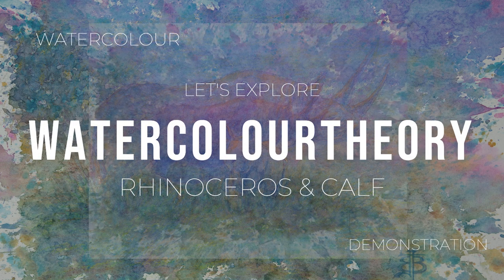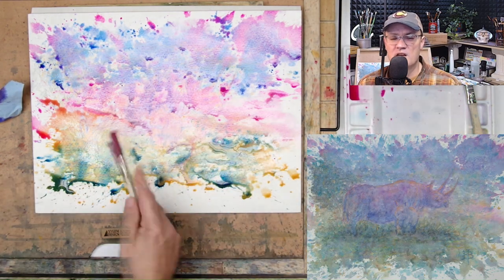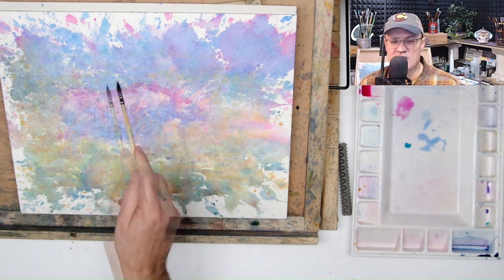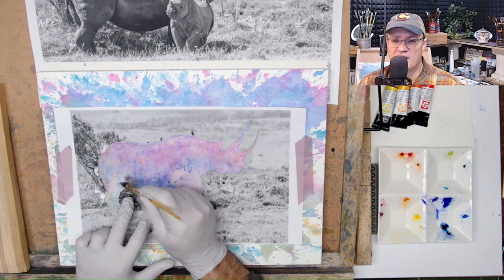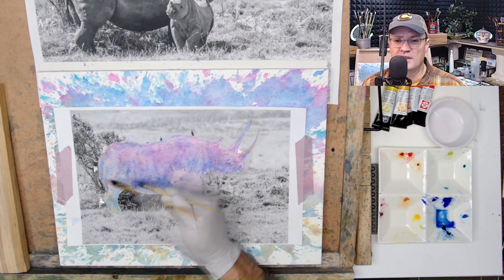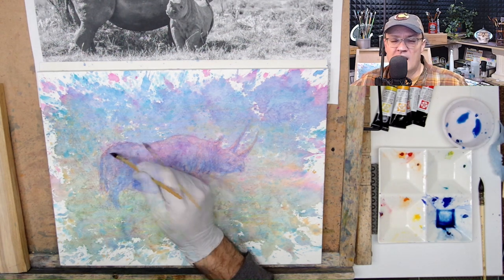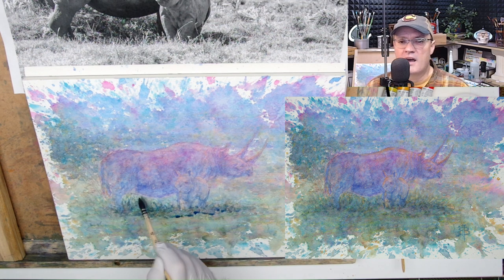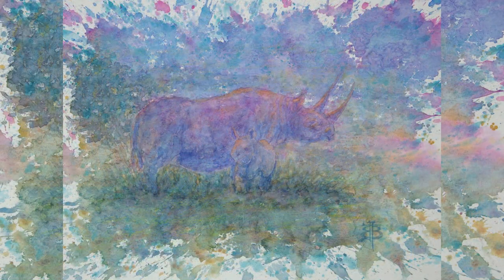Simple trick to paint Fat Unicorns.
In this video I show how to bring the subjects out of the "fog"

NYC 12x16 CP

Watercolour Philosophy.

“Much Dogma, in Watercolour there is.” - Yoda

“You put water into a bottle and it becomes the bottle. You put it in a teapot, it becomes the teapot. Now, water can flow or it can crash. Be water, my friend.” - Bruce Lee

“There's a force in the universe that makes things happen. And all you have to do is get in touch with it, stop thinking, let things happen, and be the ball.” -Ty Webb  Caddyshack

Definitions from Oxford Languages

con·duit
/ˈkänˌdo͞oət/  noun
1.
a channel for conveying water or other fluid.

2.
(from the Scottish, EweKhanDewit!)

Conduit can also be used in a figurative sense to refer to someone or something that conveys goods, information, or ideas. We are the conduit, water and pigment work through us (or us through them).

Am I the conduit, or is watercolour the conduit - We are the conduit.

Watercolour is to painting, as jazz is to music. We are not conductors, we are members of the ensemble. It is our job to assemble the best ensemble for the visual concerto that we desire to take part in, recognizing each pigment for its unique qualities.  Colours can be referred to as notes, certain notes are more suitable than others or if we think of colour notes through various  instruments, listening to a song on a harmonica or kazoo is much different than a piano or violin concerto. (Or the agony of 12 kids playing their recorders)

Paper, paper is the playground for your pigments to play, some are smooth some are rough these qualities will help create the effects you desire or don't desire. Paper on blocks will buckle when totally wet, stretched paper will buckle and taped paper will buckle, this is the nature of watercolor paper. If you don't want buckling try painting on synthetic paper, it has its own challenges. Learn the behaviors of watercolor paper, learn to work with the buckling or do smaller washes that don't cause buckling.  Embrace the qualities and natures of your medium rather than cursing them.

Paint, each pigment has its own unique qualities. A pigment from one manufacturer may behave differently than a pigment from another. Knowing what pigments to use where and when, is your job as the  painter. When diluted phthalo blue bears a resemblance to manganese blue, however phthalo blue at full strength can take over a painting while manganese blue at full strength is not much different than diluted.  Knowing which colors stain, lift, granulate, or are opaque, then recognizing when and where to use them is like knowing the difference between using a hammer or a screwdriver (Everyone knows you drink a screwdriver). Pigments are like children, they have their own unique qualities, allowing them to be their best will allow your painting to be its best.  Everybody is a genius. But “if you judge a fish by its ability to climb a tree, it will live its whole life believing that it is stupid”. - possibly Albert Einstein

Brushes, brushes are merely tools in your tool kit. I have 50 Cent brushes (cost 50¢ not the rapper 50¢) and I have a brush that costs $300 (it was a gift).  I get more joy and usage out of the 50 Cent brushes, not because they are 50 cents but because through them, I am able to better communicate my vision.

In closing, many people are defined by their problems;  learn to be defined by your solutions, your world and your paintings will change for the better.

I use an assortment of products.

Brushes, I primarily use squirrel hair quills(Amazon), and Hogs hair chip brushes (local craft store).

Paints are from Daniel Smith, Winsor and Newton, QOR, and Schminke.

Papers are all #140 Arches, Fabriano, Lanaquarelle, New York Central (Jerry’s Artarama), Kilimanjaro (Cheap Joe's) and  Saunders Waterford. My preference is rough but I also use cold press, I have some #300 and will note when I use it.